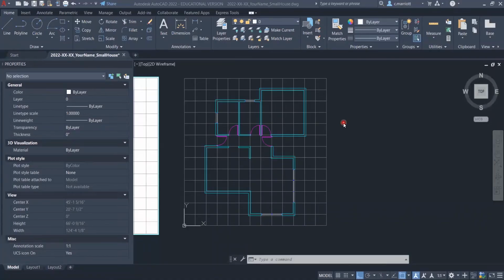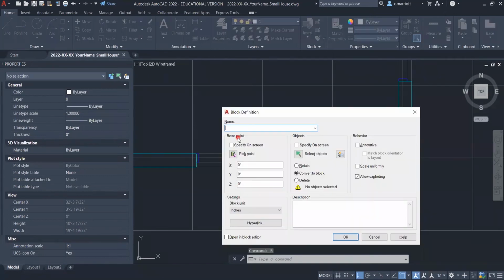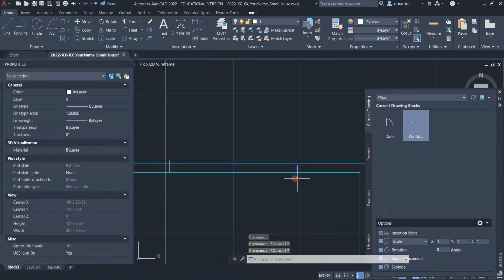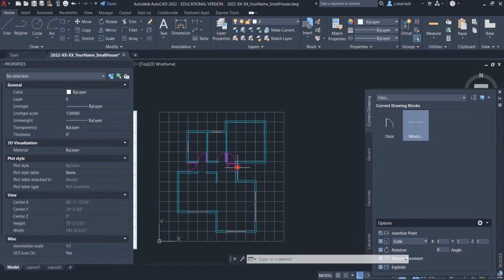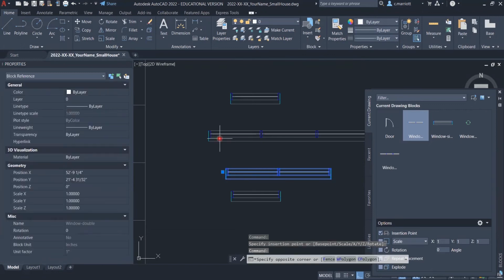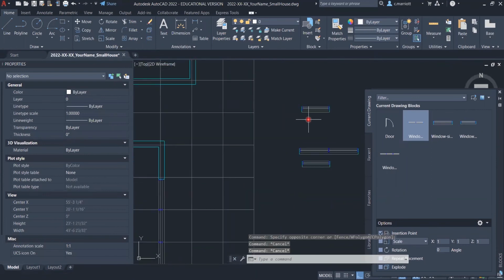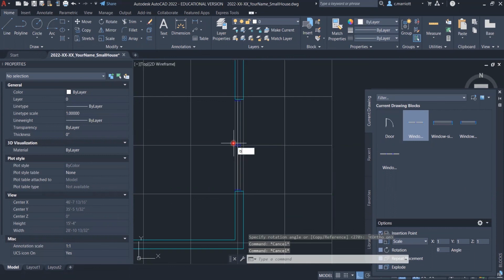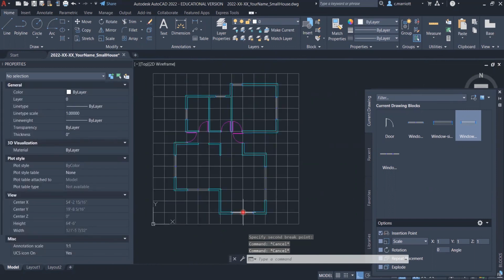AutoCAD: Window Blocks